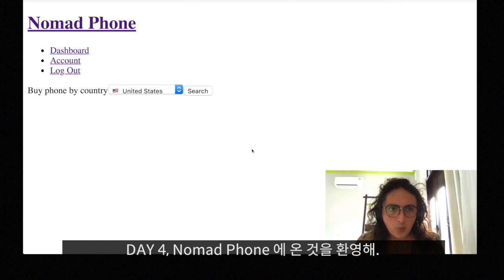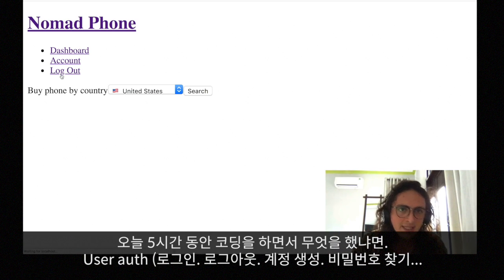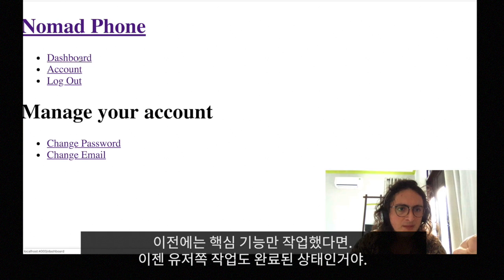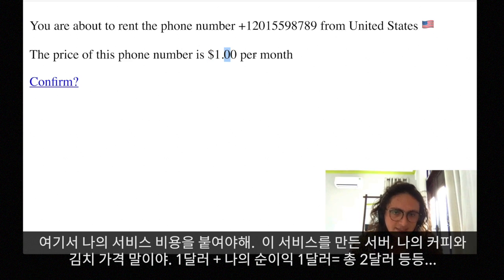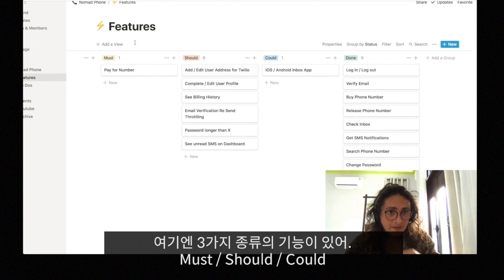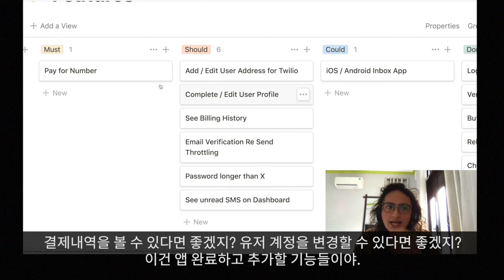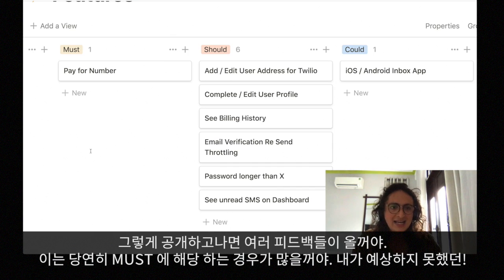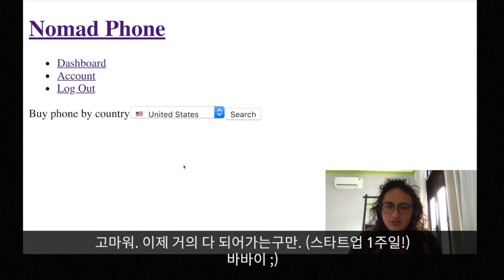(Day. 04) 한 달이 아니라 일주일만에 서비스를 만들어버렸다고? | Progress Report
한 달 동안 1 스타트업 만들기? 그 전 과정을 공개하는 시리즈 4탄입니다.
한 달이 아니라 일주일만에 만들어버렸다는 쇼킹한 뉴스!
스택은 100% nodeJS, prisma, html, css, vanillaJS 입니다!
오늘 작업한 내용은 아래와 같아요!
- 유저 관련 작업. 계정 만들기. 로그인. 이메일 인증.
- Prisma, Passport & Mailgun 사용
- 핵심 기능은 다 돌아갑니다!

Youtube 구독은 사랑입니다 ❤️